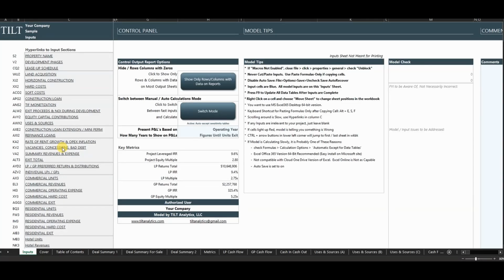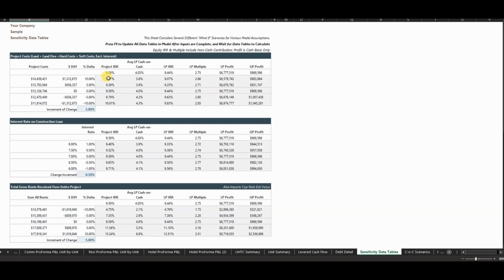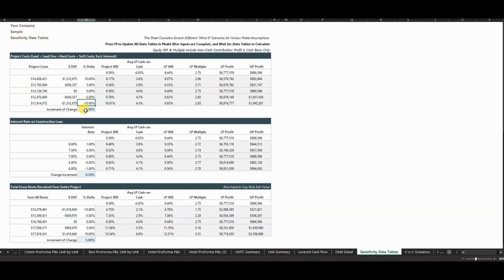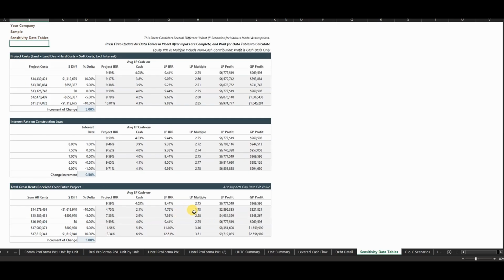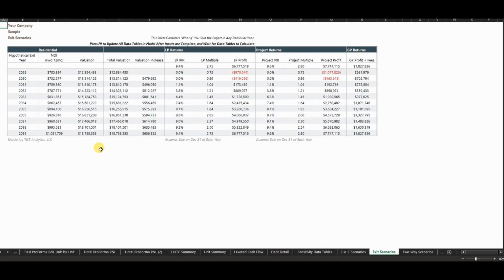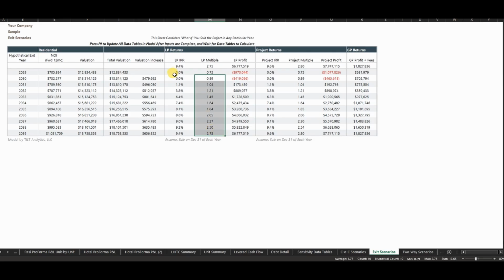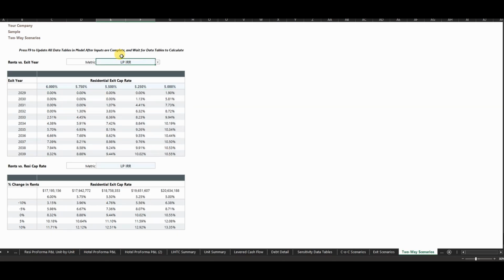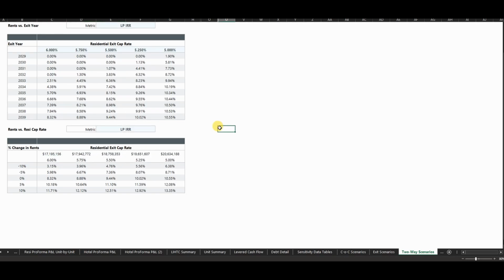Data Tables & Scenarios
Sensitivity data tables, two way scenarios, cash on cash scenarios, and exit scenarios feature showcase.